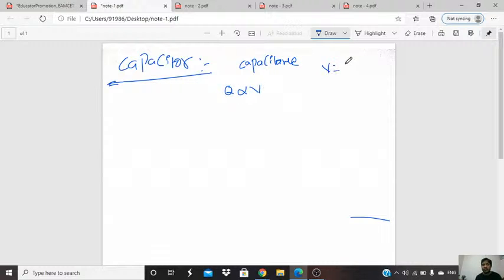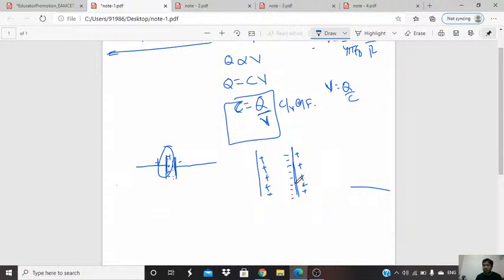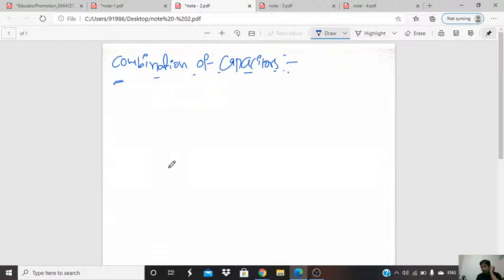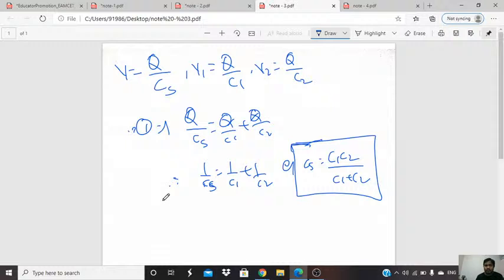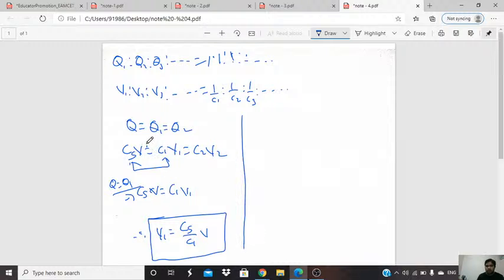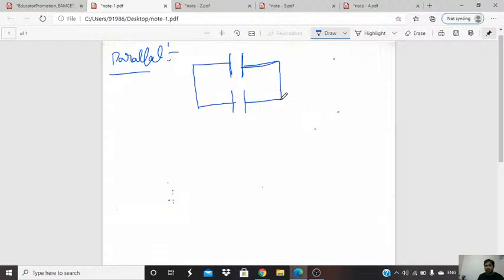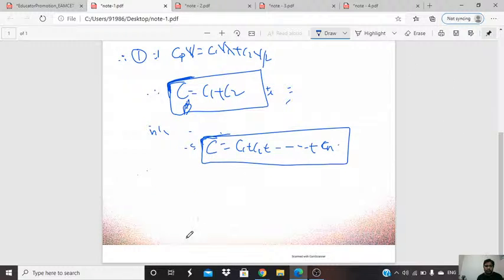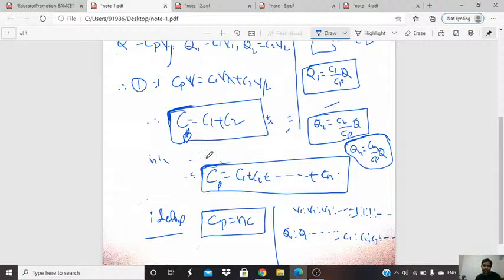Unacademy EAMCET | Combination of Capacitors | Physics | Class - 12 | Lecture - 1 | Kiran Sir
Kiran Paniharam Sir is one of the top Educators in the Unacademy EAMCET Category and has 13 years of experience in teaching Physics IIT, JEE, NEET, AP & TS EAMCET, and all India level. In today's session, Sir will take you through the important topic of Combination of Capacitors, that help you to prepare for EAMCET Examination. Watch the video to know all about the topic. Let's Crack EAMCET together!!

1. Learn from your favorite teachers
2. Dedicated DOUBT sessions for EAMCET 2021 & 2022
3. One Subscription, Unlimited Access to Live Online Classes and Videos
4. Real-time interaction with best-in-class teachers
5. You can ask doubts in live online classes
6. Limited students in each EAMCET Online Class
7. Download the videos & watch offline

✅For all the new learners of Unacademy, use the code ""KIRANPLIVE"" to get the subscription for 1 month at Rs.2250/- to get access to the premium content.